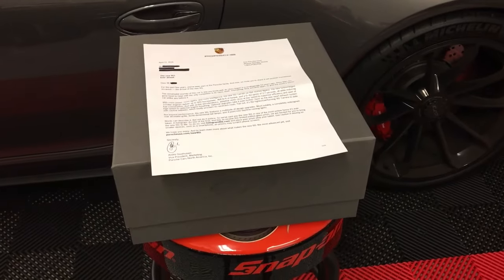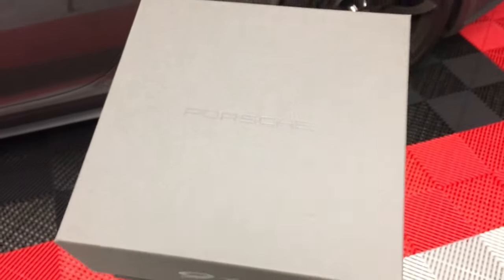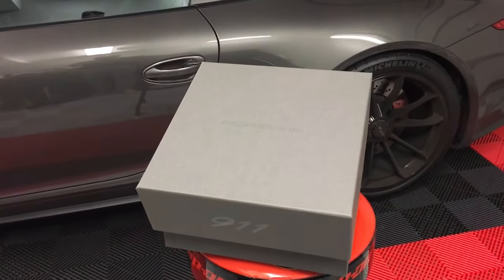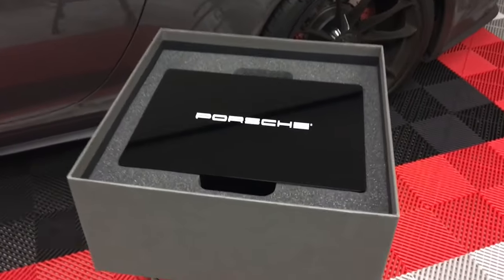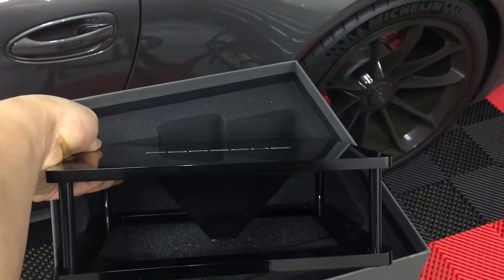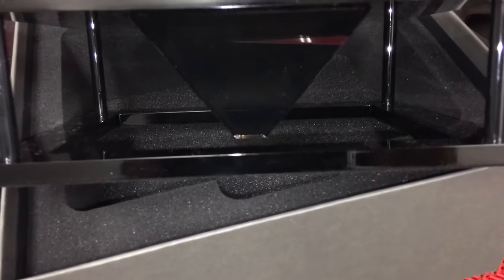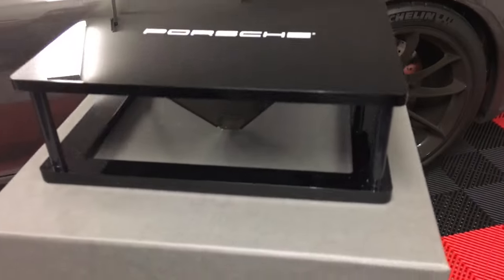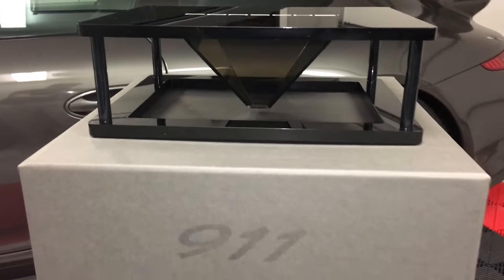New Porsche 911 hologram video 3d Commercial by Porsche 2016 2017 991.2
Got this nice gift from Porsche and wanted to share this.  Enjoy.